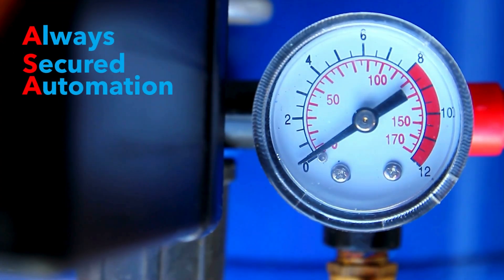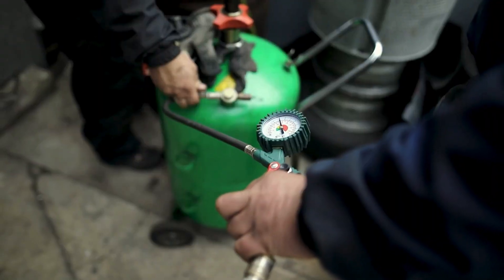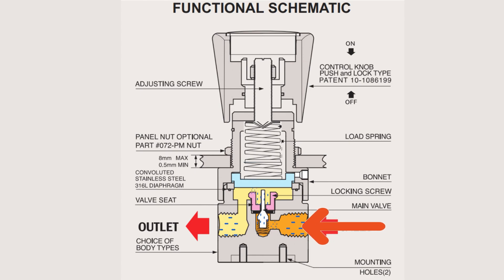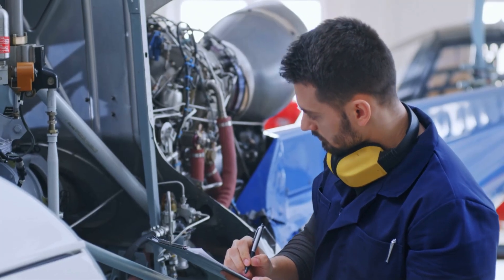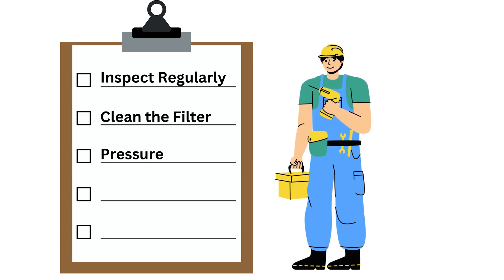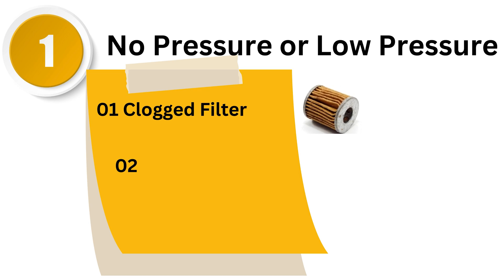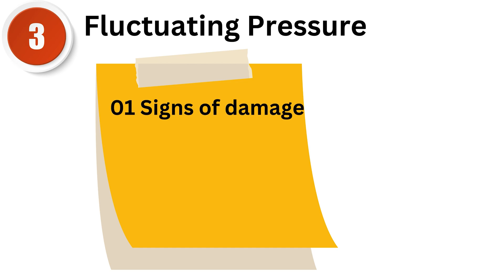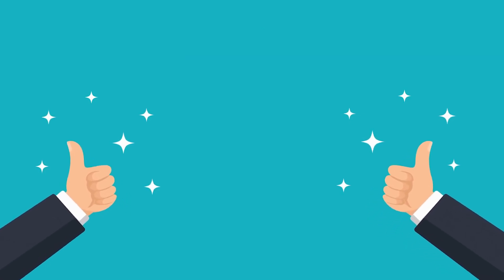How an Air Pressure Regulator Works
In this video, we explain how an air pressure regulator works to control and maintain consistent pressure in pneumatic systems. Whether you're an engineer, technician, or simply curious about how air pressure regulation functions, this easy-to-understand guide covers everything you need to know!

🔧 What you'll learn:

What is an air pressure regulator?
How air pressure regulation works
Key components of an air pressure regulator
How to adjust and set air pressure
Common applications of air pressure regulators in industries
Maintenance and troubleshooting tips
Air pressure regulators are critical in ensuring that machines, tools, and pneumatic systems receive the correct pressure to operate efficiently and safely. This video uses simple animations and real-world examples to explain the working principles of regulators, making it easy to grasp even if you're new to the subject.